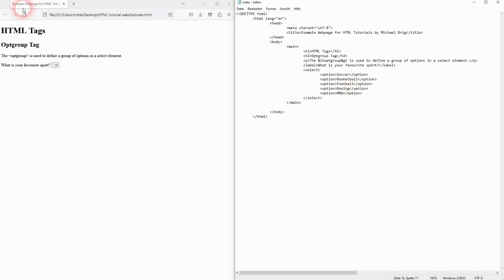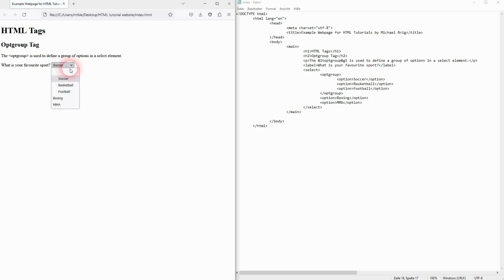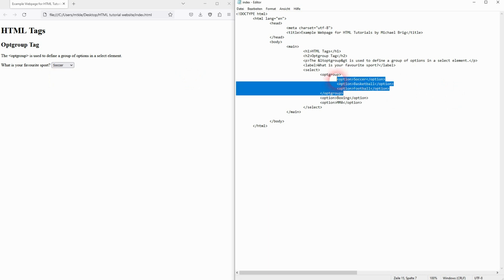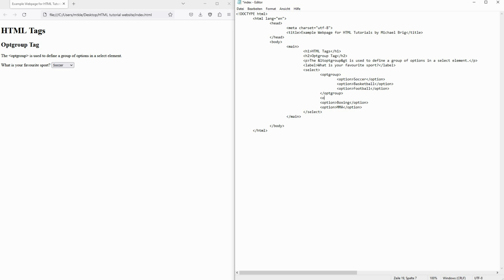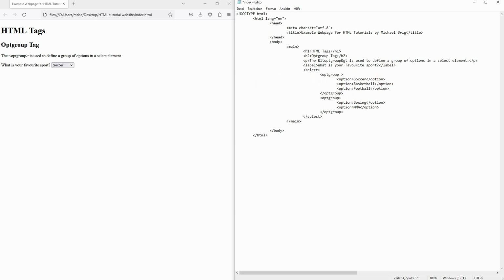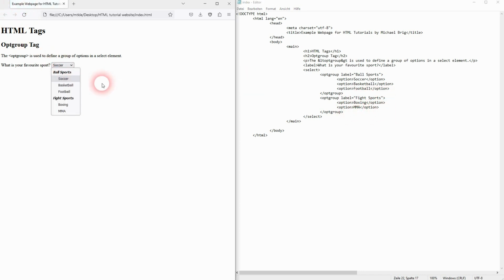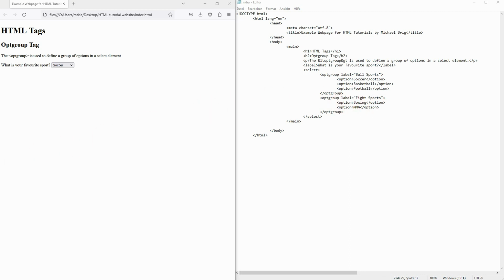HTML Tags - Optgroup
In this tutorial I'll show you how to use the optgroup tag in HTML.